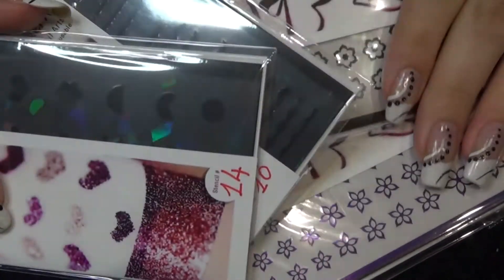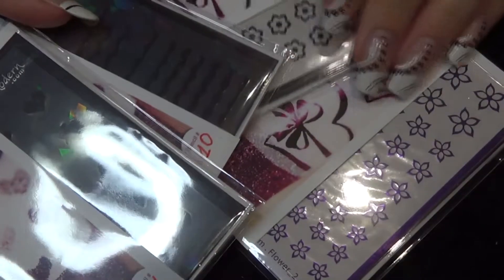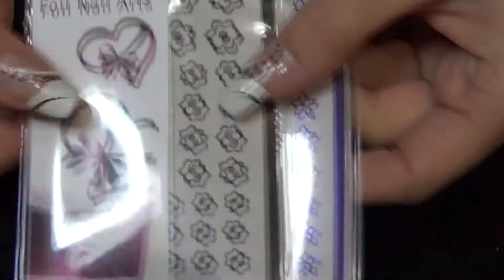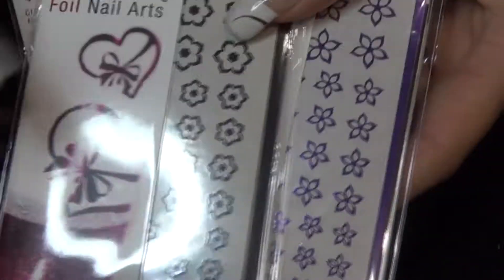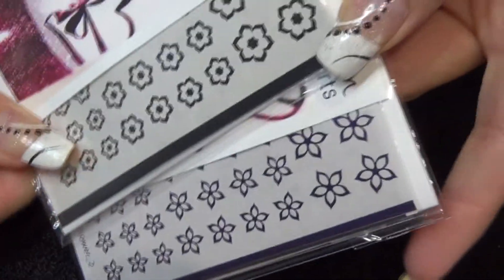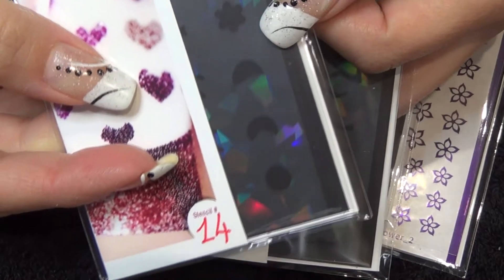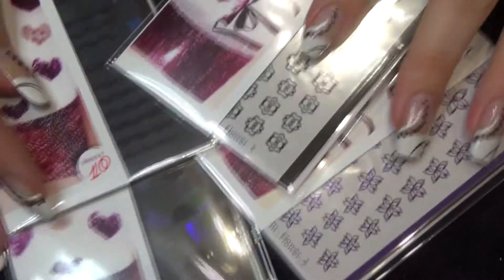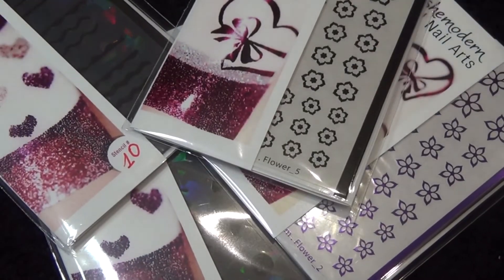Review: foil Stickers & Stencils (Shemodern)